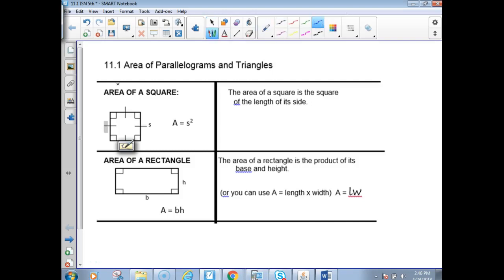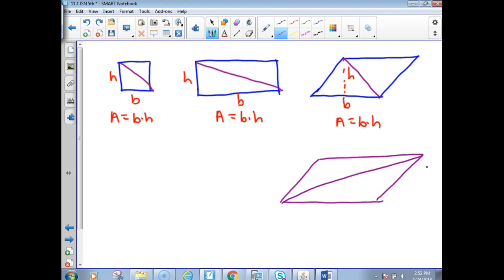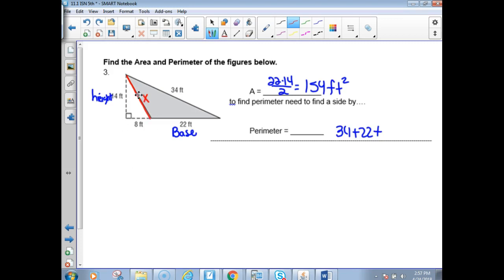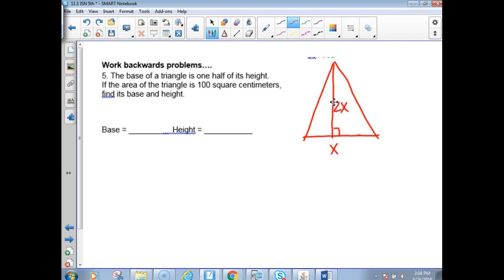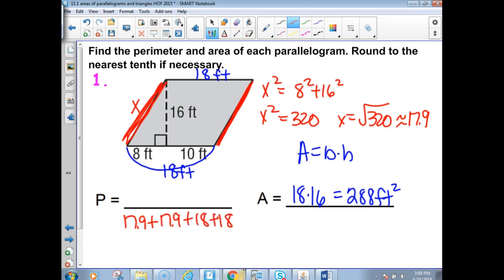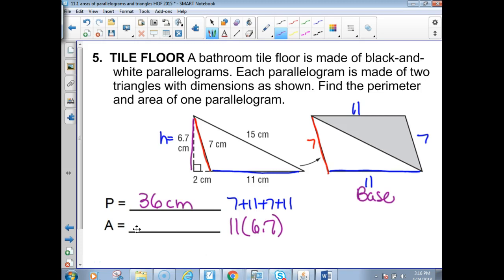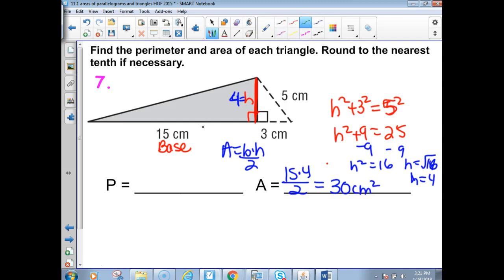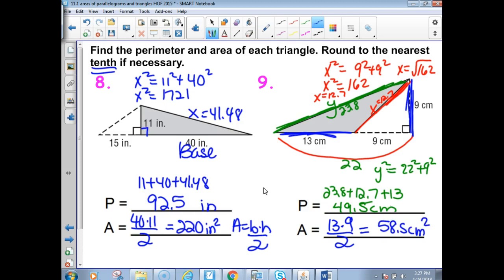Geo 11.1 Area of Rectangles Parallelograms and Triangles